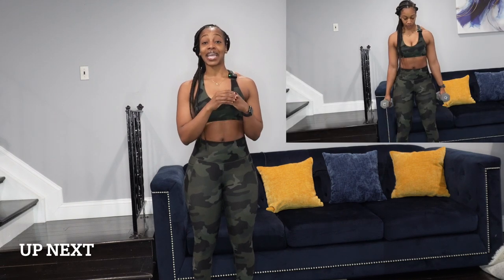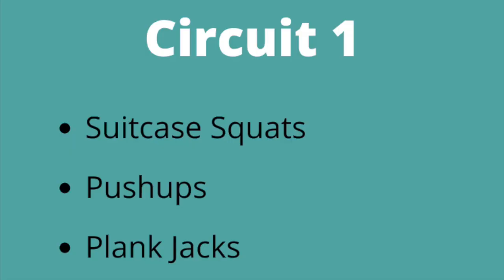At Home Workout for the busy woman | Dumbbells only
This is very much appreciated and it will help me to continue to produce as much content as possible to help you on your fitness journey.

Genre Music: Boxe - Workout - Training - Trap - Hip Hop - Rap